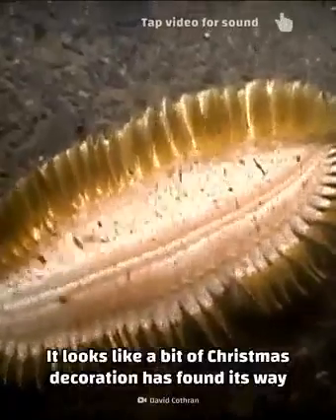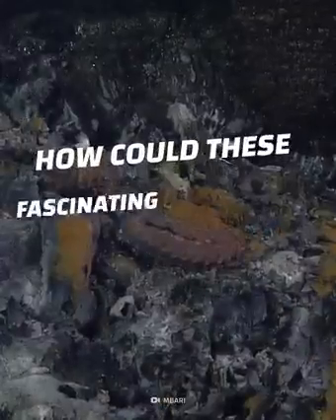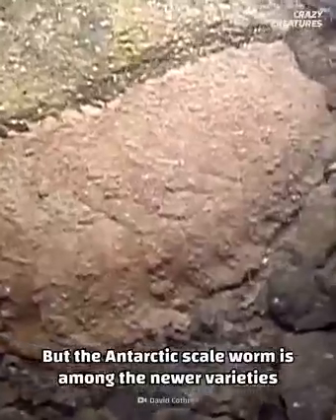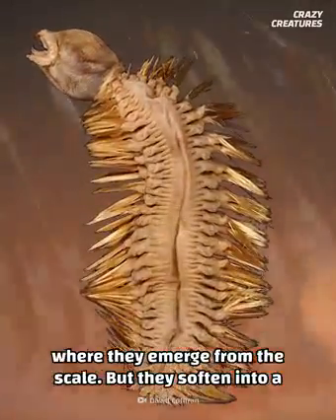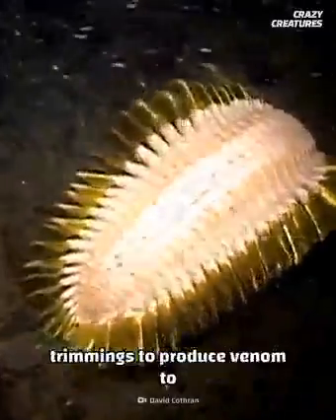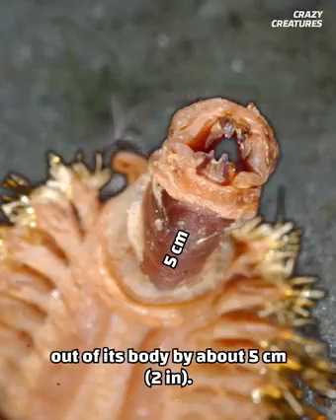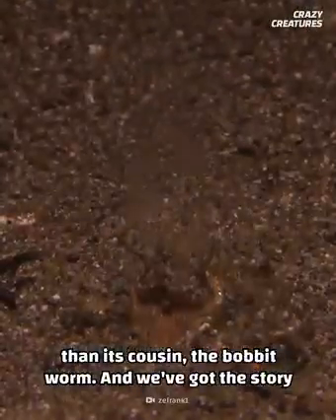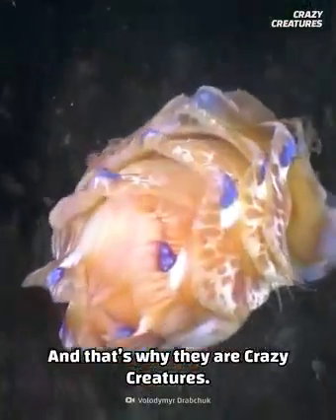"Should you worry about their teeth"?